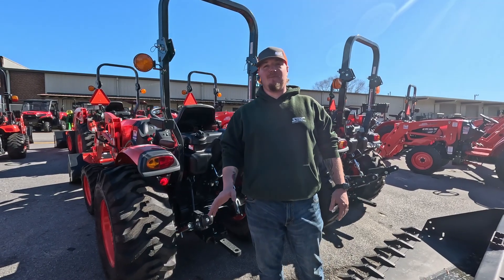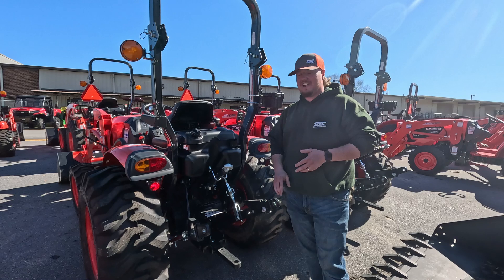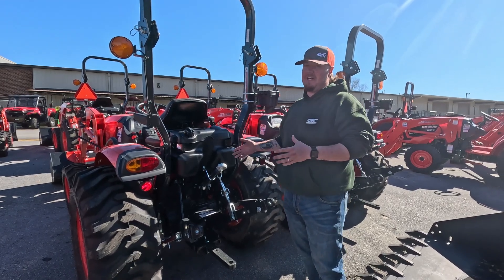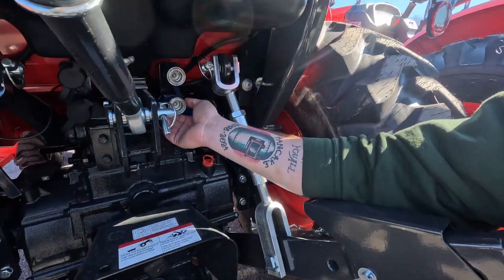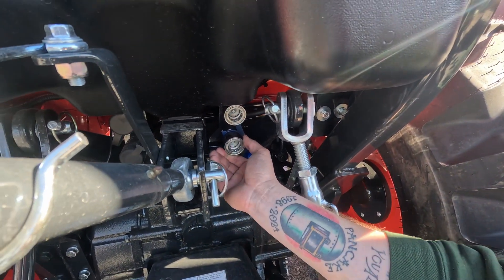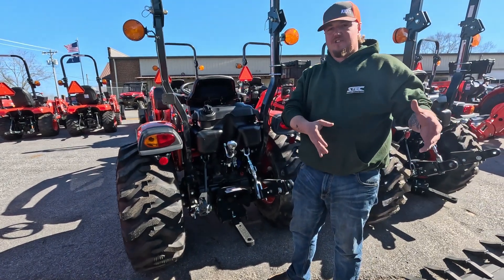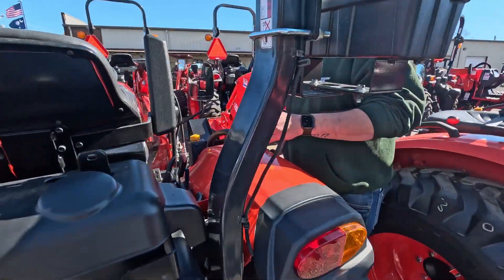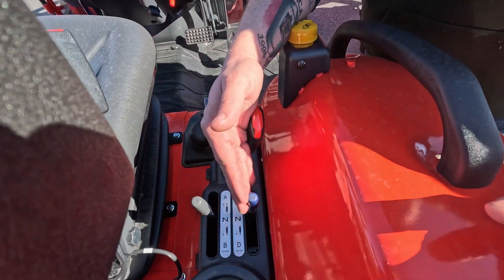What Is a Rear Remote and What Does It Do?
At STEC, we specialize in equipment so you don’t have to.

In this video, KIOTI Tractor specialist Neal Darby explains the purpose and function of your tractor’s rear remote system. He covers the differences between spring and detent rear remotes, highlighting their unique advantages.

You can check out our full KIOTI lineup including tractors, skid steers, Zero turns, and K9s
You can also view our inventory of implements and attachments, as well as additional services and resources we provide.